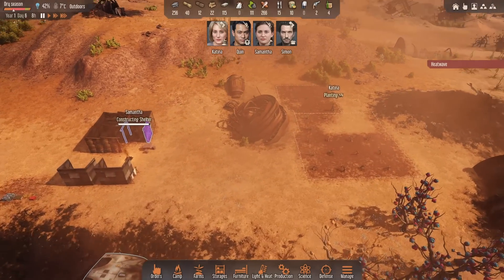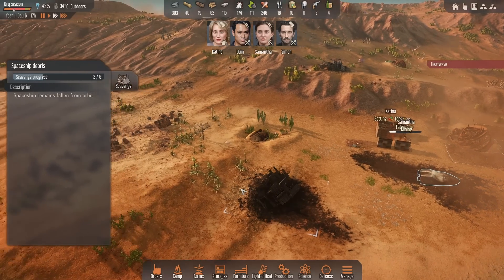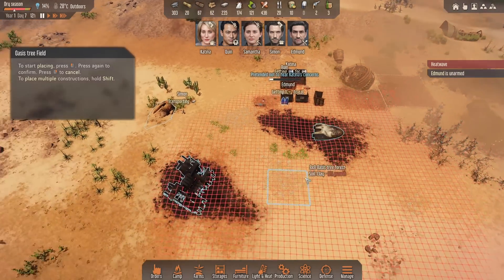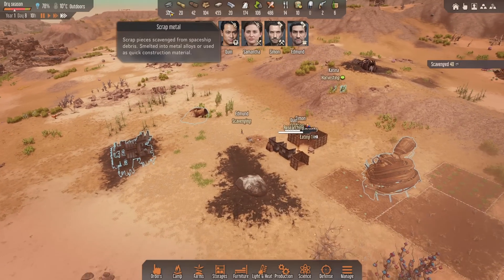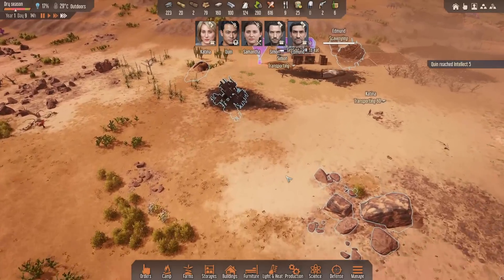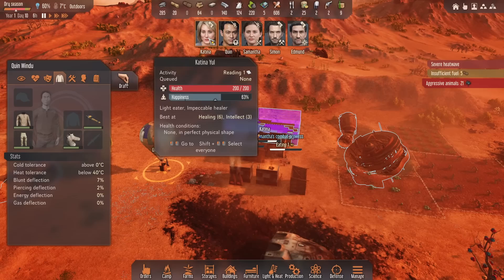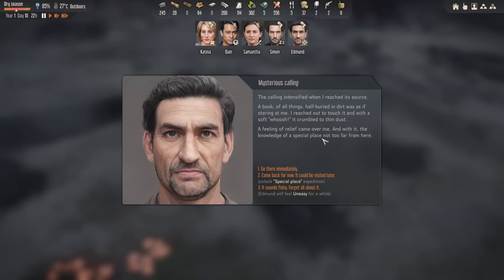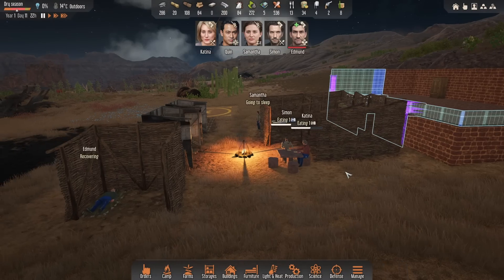HUGE Progress! - Chaos Moon, Hard Mode Stranded: Alien Dawn ep2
If you like to relax with Survival, I am your guy!

Brave a new world in Stranded: Alien Dawn, a planet survival sim placing the fate of a small marooned group in your hands. Forge your story through compelling and immersive strategic gameplay as you make vital decisions to protect your survivors from starvation, disease, extreme weather and more.
The Dunes and Moons update adds the scorching hot Desertum region to the game, with new native wildlife, and scarce plant life and resources.

Desertum hard mode, chaos moon stranded alien dawn!

Survival Simulation game, Stranded Hard mode. Huge new updates coming!

Stranded alien dawn guide | Stranded alien dawn tips and tricks